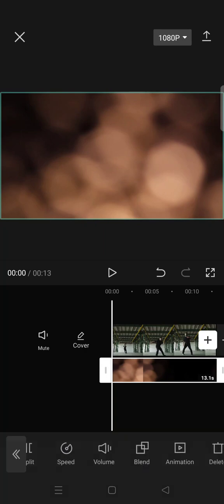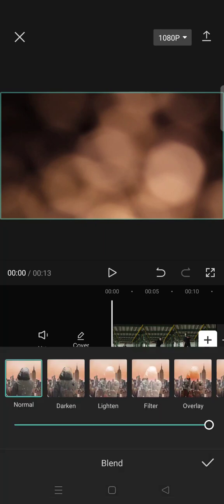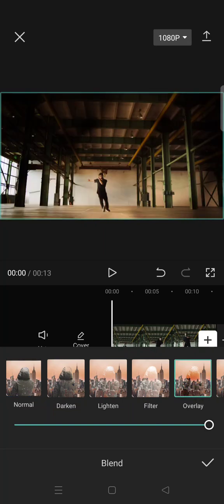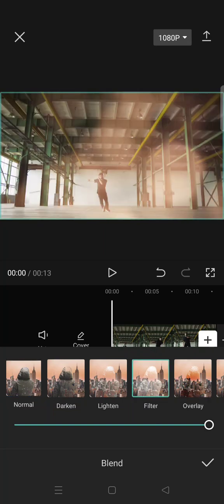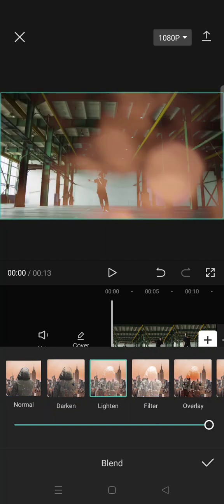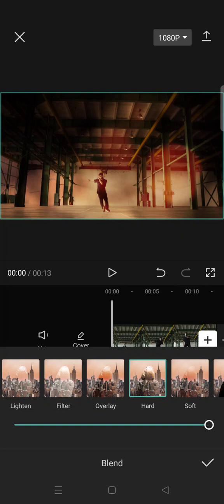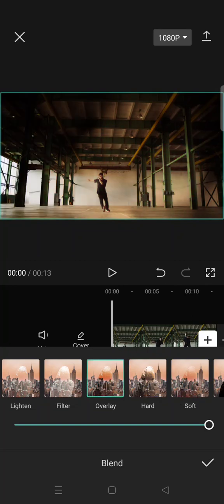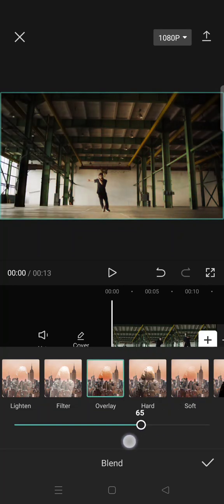Where Is The Splice Button In CapCut? NEW UPDATE 2023 | How to Find the Splice/ Blend in CapCut?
Wondering where is the blend button in CapCut? This video will help you solve the problem!